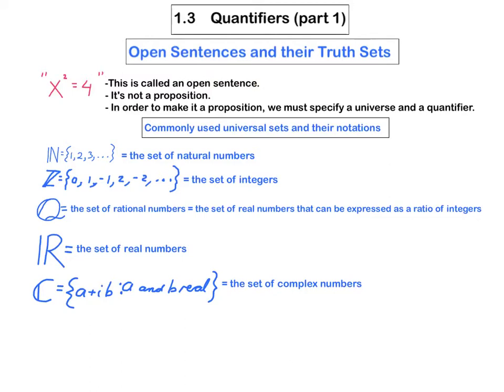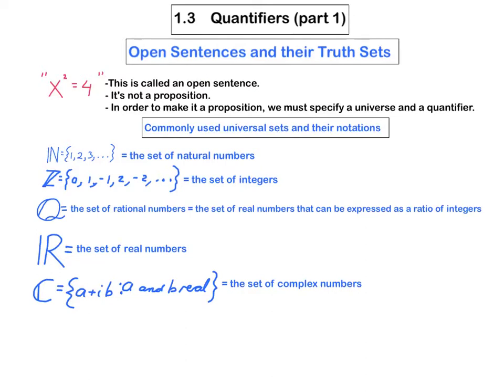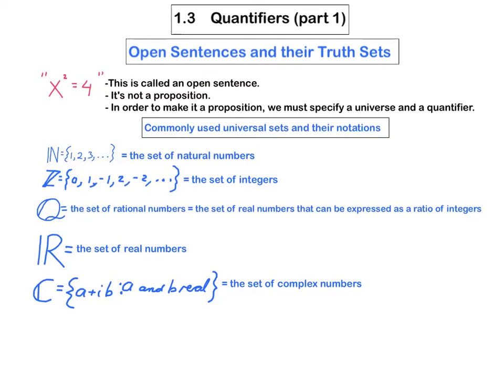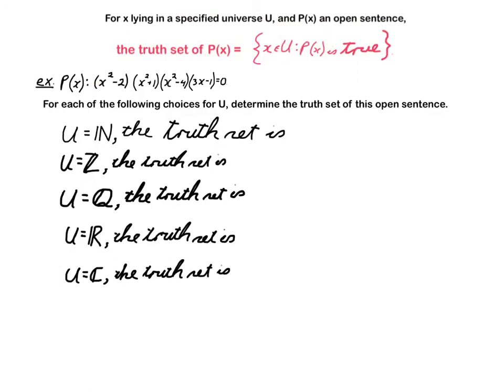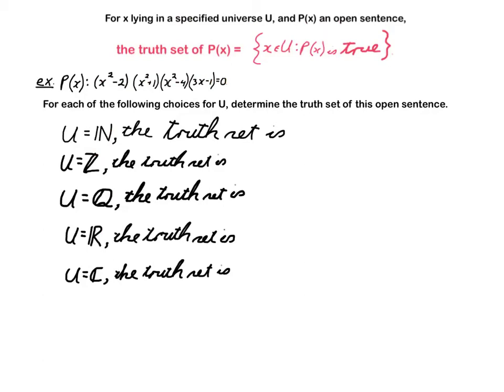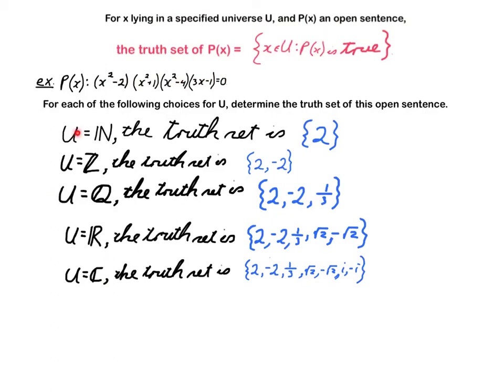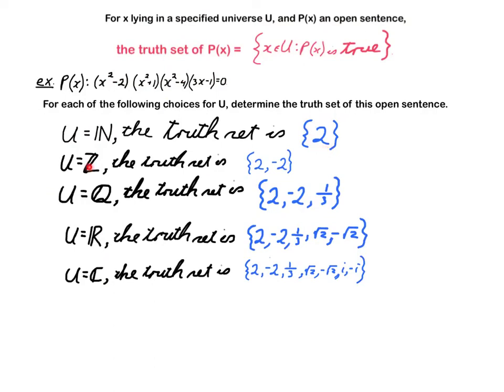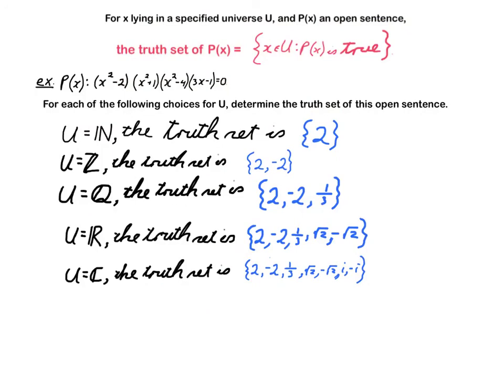Section 1.3, part 1 (Open sentences and their truth sets)